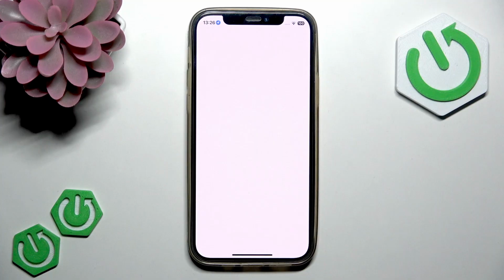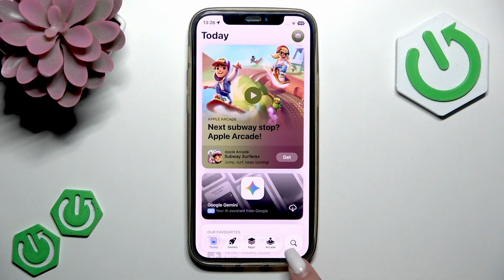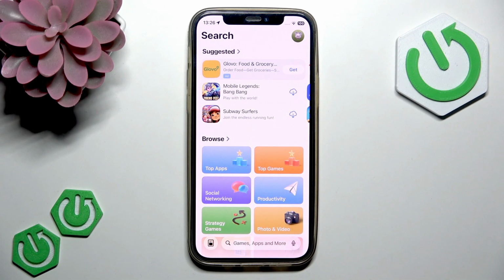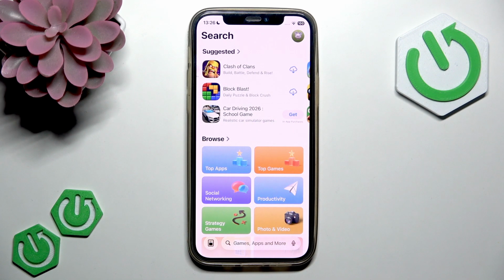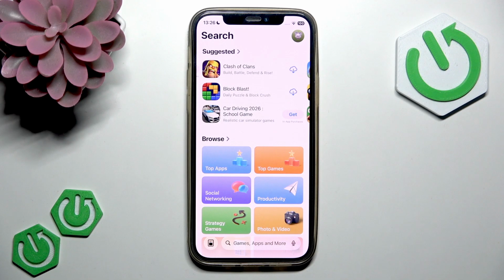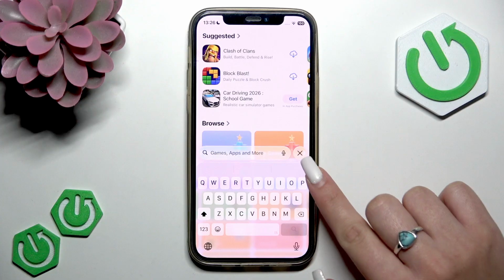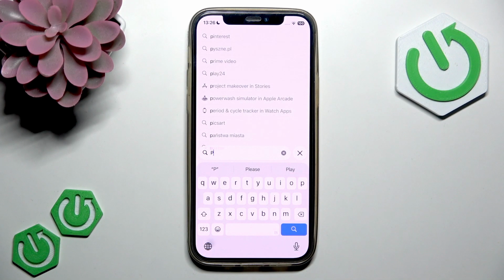How to View Trending Searches in App Store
In this video we show how to view trending searches in the App Store on your iPhone. You will learn where to find the Suggested section and how to use the Search tab and search bar to see real-time trending queries. We demonstrate typing letters (for example P, K, D) so the App Store instantly lists the most frequent searches and popular apps. This quick method helps you discover what apps and topics are gaining attention right now in the Apple App Store and can be used to find trending apps, keywords and ideas for what to download.

How to see trending searches in Apple App Store?
How to find trending app searches in App Store?

0:00 Intro
0:06 Open App Store and go to Search tab (magnifying glass)
0:20 Suggested section – what it shows
0:38 Use the search bar and type a letter to see trends
0:53 Examples: P → Pinterest, K → KFC, D → Discord
1:16 Why this method shows real-time search volume
1:25 Outro – like and subscribe for more tips